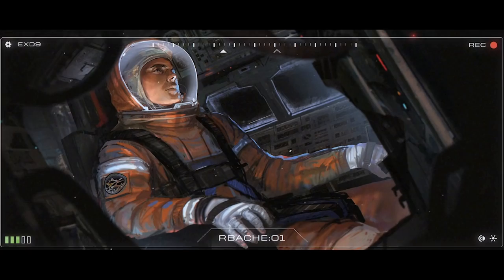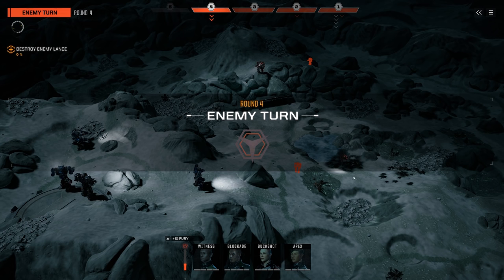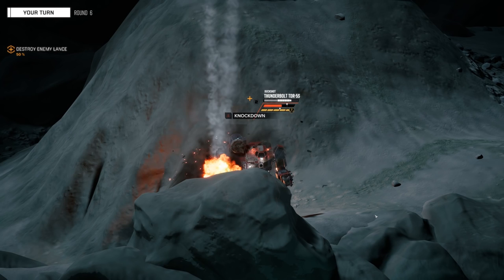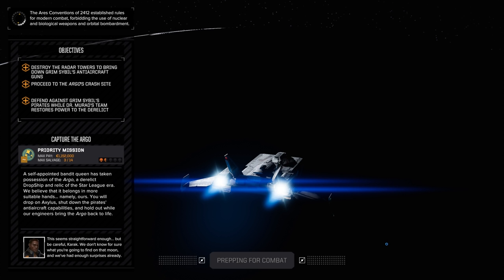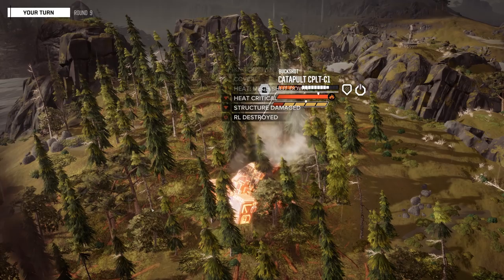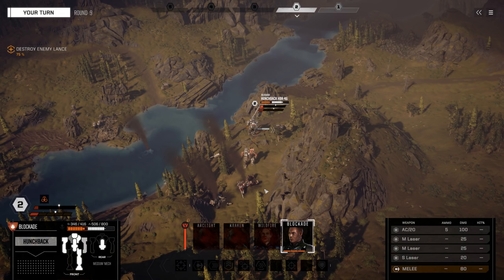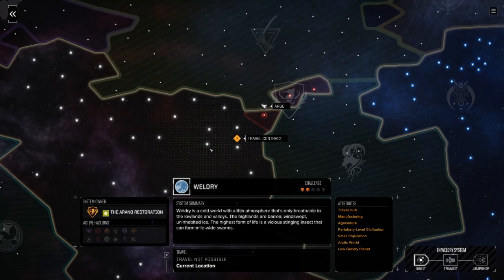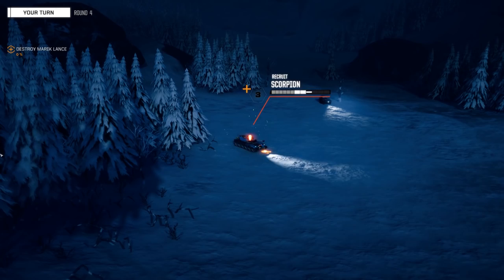Battletech Review "Buy, Wait for Sale, Rent, Never Touch?"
Karak reviews Battletech for PC. Battletech is 39.99 on steam and available now.
I am aware of the glitch in audio at .48+. Will try to fix it.

Integrity Statement*
Any game code supplied by PR/Dev is purchased again upon its release and given away to Patrons. No game is reviewed for free and no sponsorships for game reviews taken. My money is on the line just like everyone's.